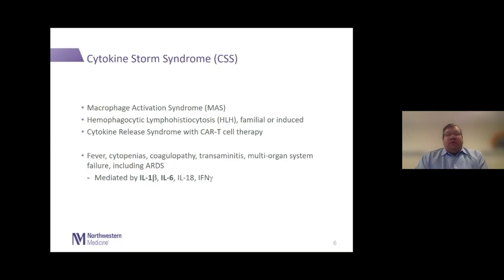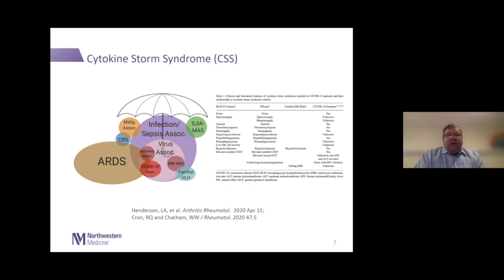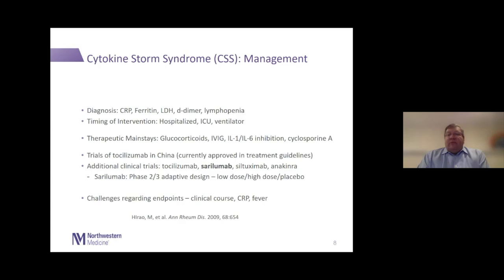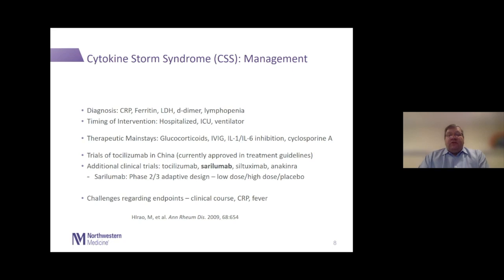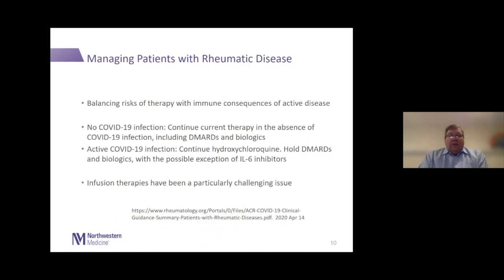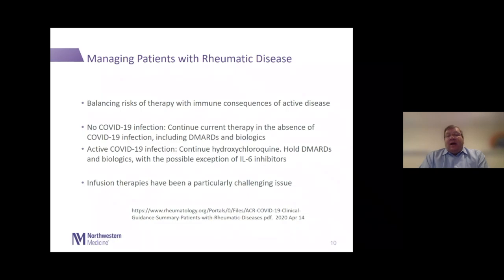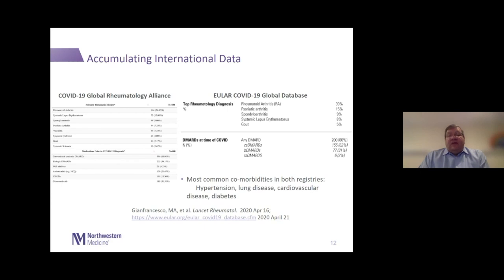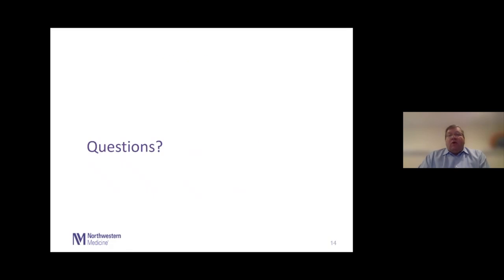COVID 19 and Cytokine Storm Syndrome CSS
A recent Northwestern Medical Grand Rounds presentation by Eric Ruderman, MD, associate chief and professor of Medicine in the Division of Rheumatology, discusses the association between cytokine storm syndrome (CSS) and severe COVID-19 illness, as well as strategies to manage patients with CSS and other rheumatic diseases in the setting of COVID-19. and